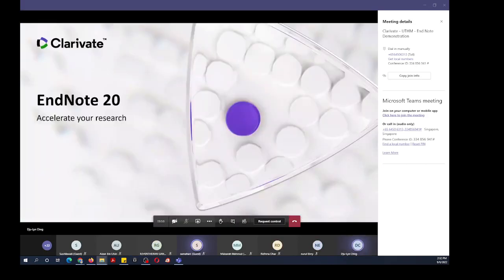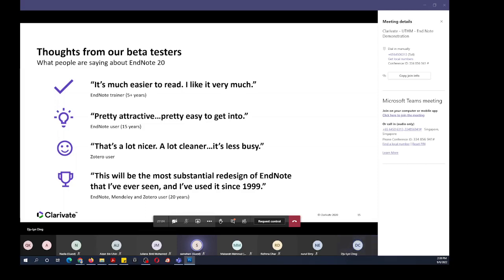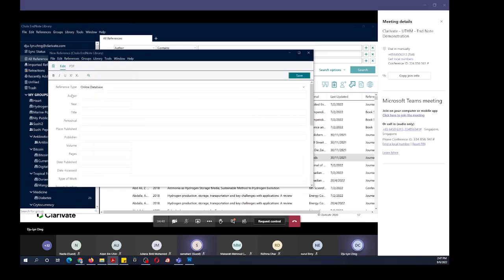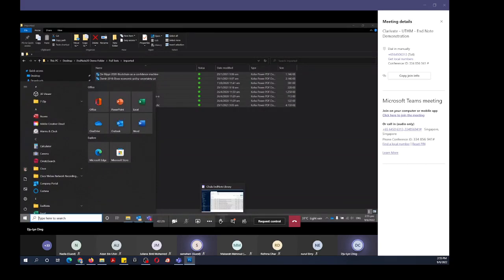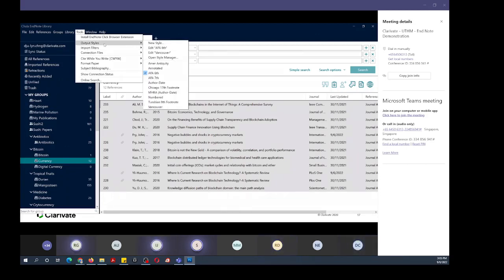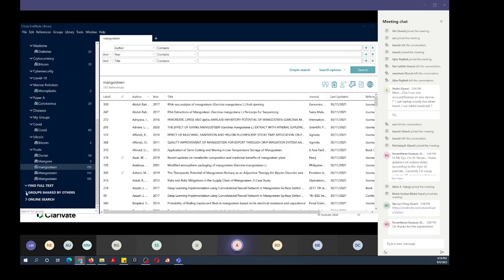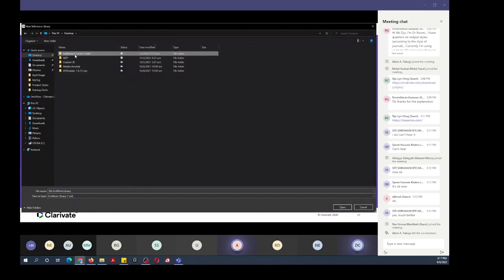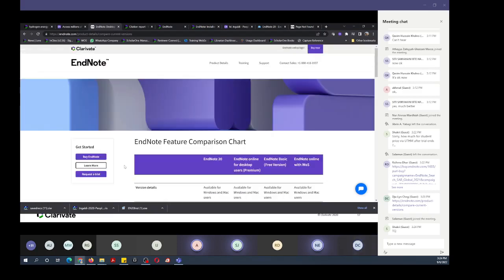Demonstrasi Perisian EndNote 09 Jun 2022